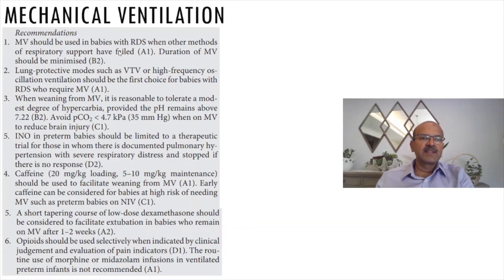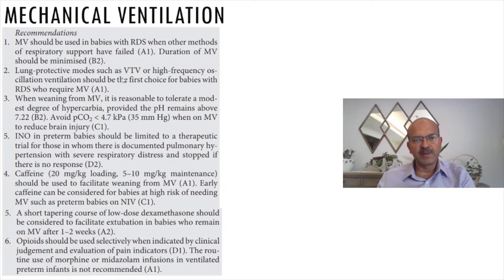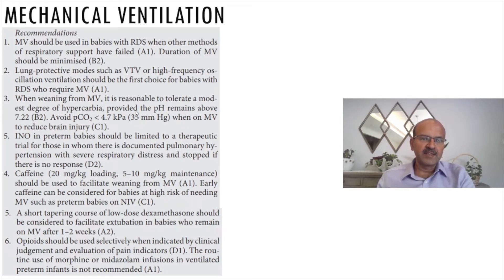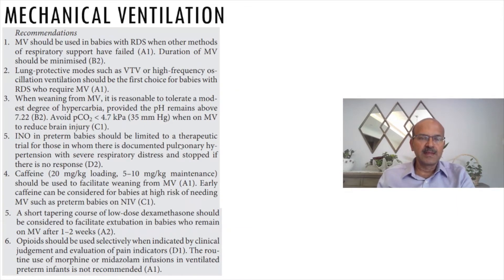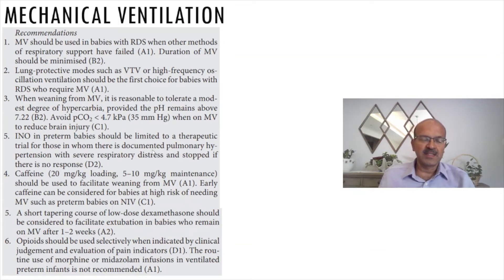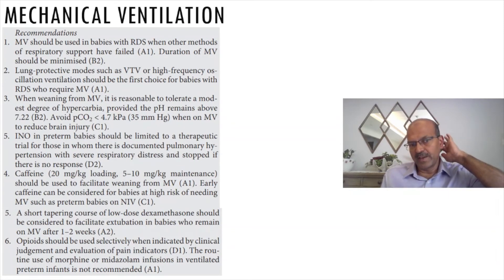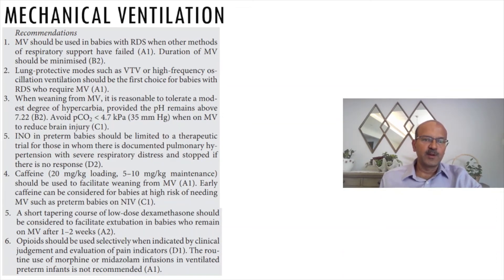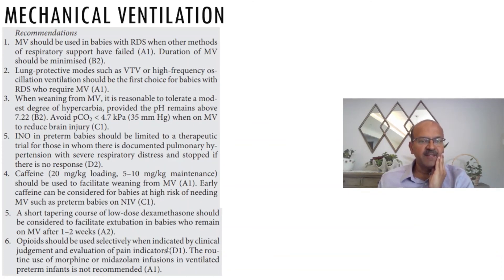Invasive ventilation-European consensus update 2022 on neonatal RDS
In this video (short lecture), I discuss the key points related to Invasive ventilation as per the European consensus update 2022 on neonatal RDS.